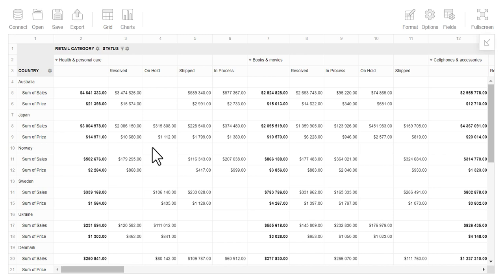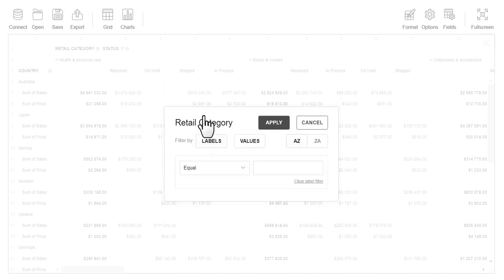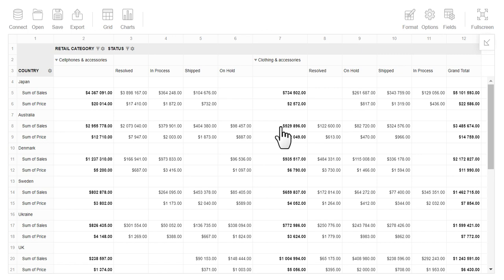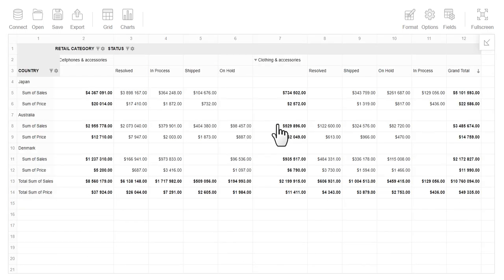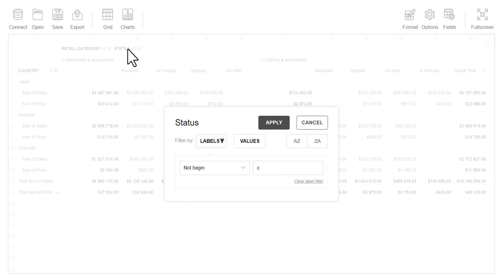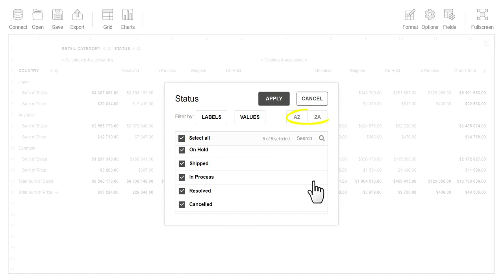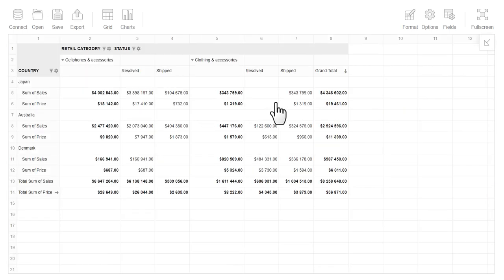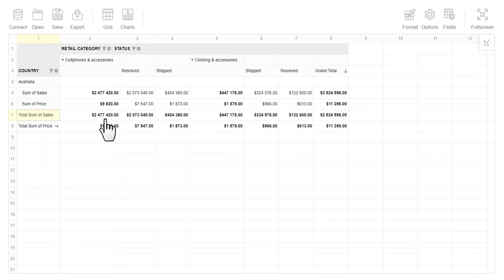Filtering via UI in Flexmonster Pivot Table & Charts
This video explains how to use filtering in the Flexmonster pivot web components. We will guide how you can use filter control to manipulate your data and enhance your data analysis capabilities with our web component.

Flexmonster Pivot Table filter view contains the following configurations:
Filtering options
AZ/ZA toggles
Filter by selection

Try more functions of our Pivot Grid on our live demo